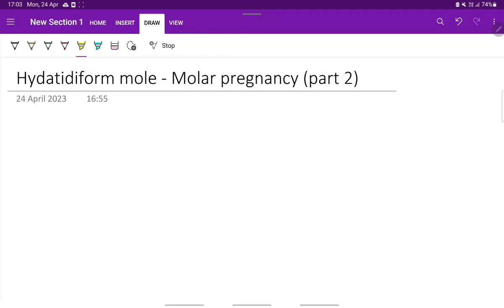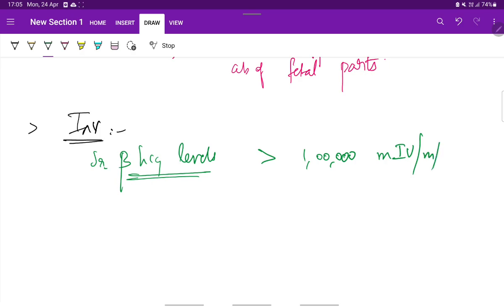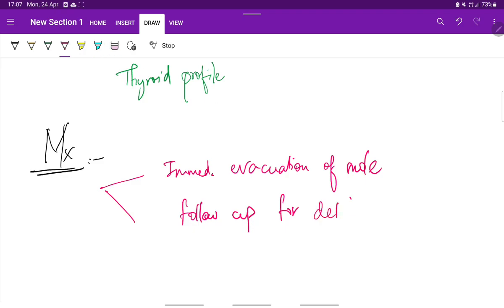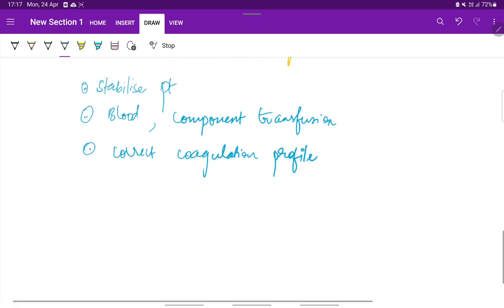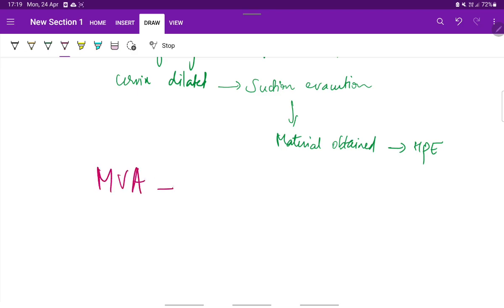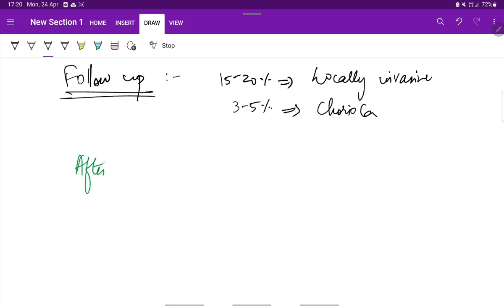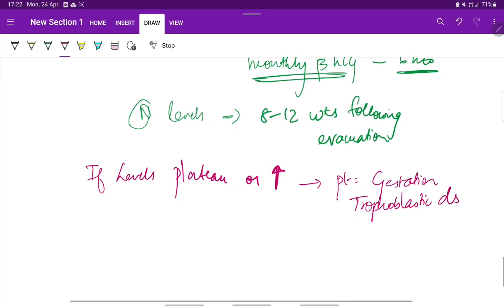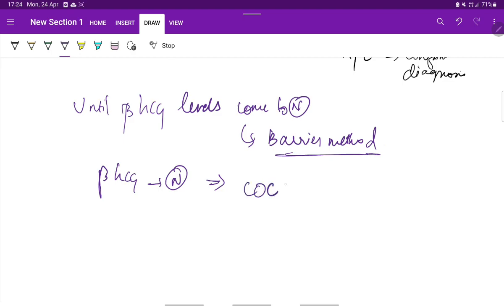Hydatidiform mole | Molar pregnancy (part 2) | OG | Obstetrics | Easy notes | MeDTecH29